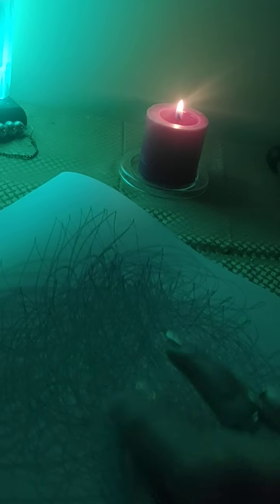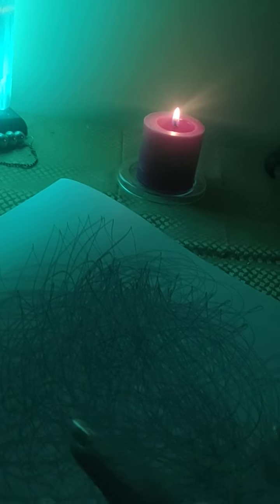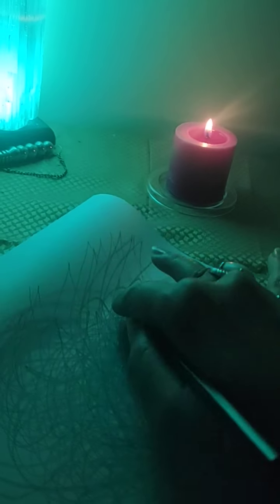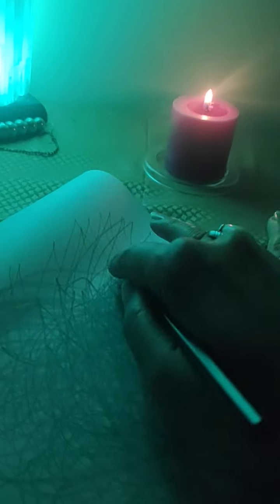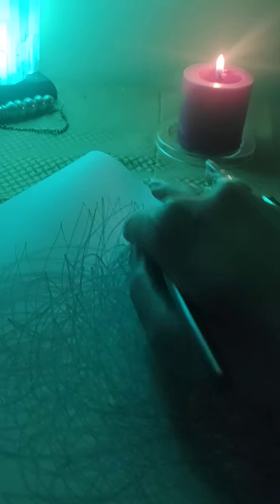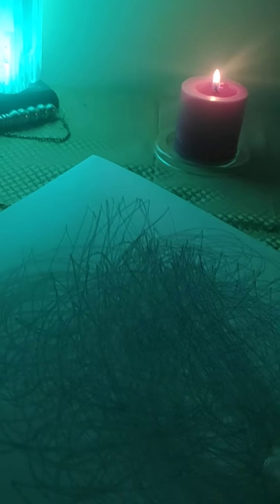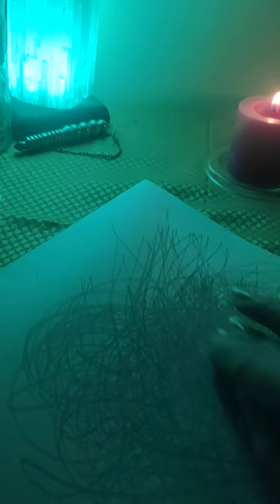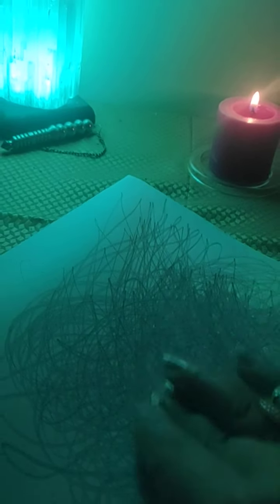2022 - New Moon Energies